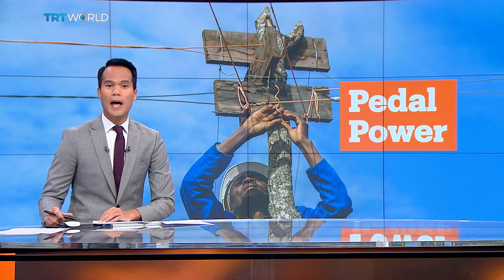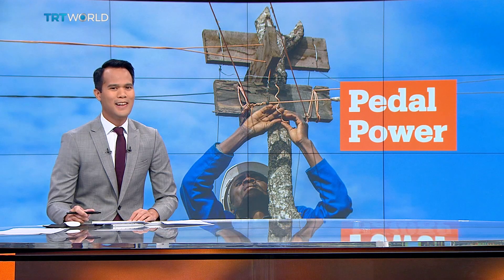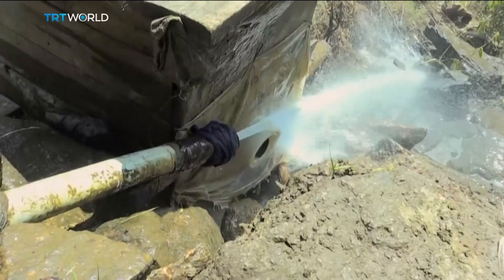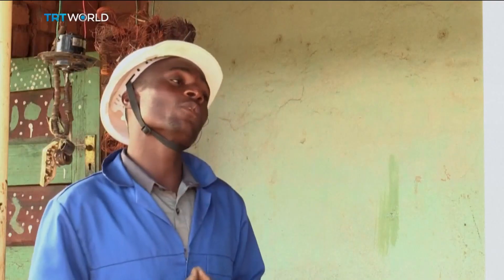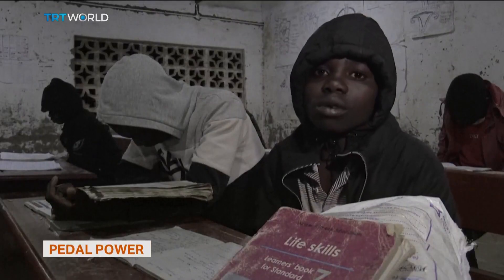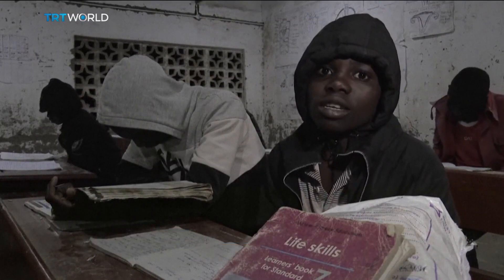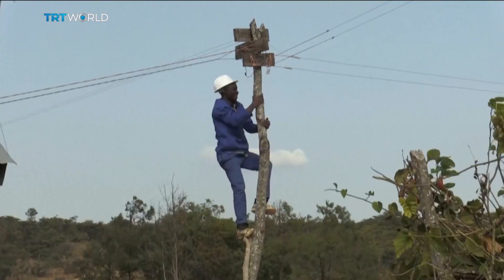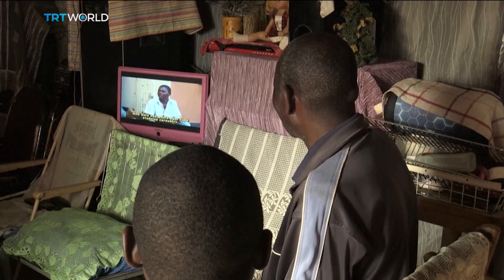Malawian builds hydroelectric turbine to power up village | Money Talks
Only 11 percent of Malawians have access to electricity. In rural areas of the country, only 4 percent do. That makes it one of the world's least electrified countries. One man has taken matters into his own hands, building a DIY hydroelectric turbine, without any professional training, to power his village. Sena Saylan has the story.